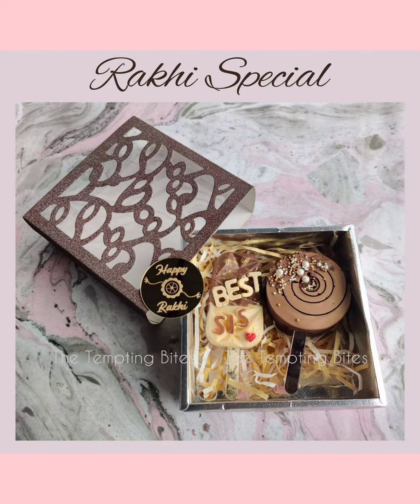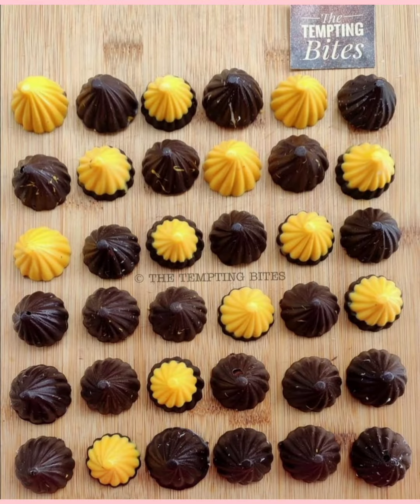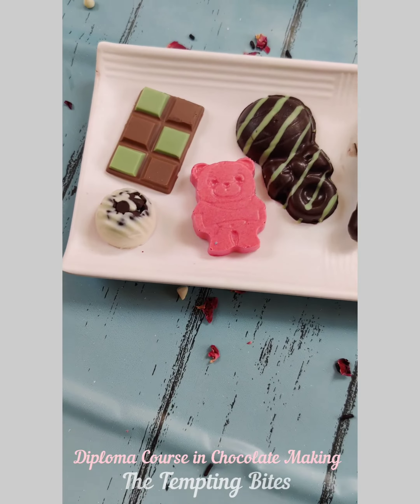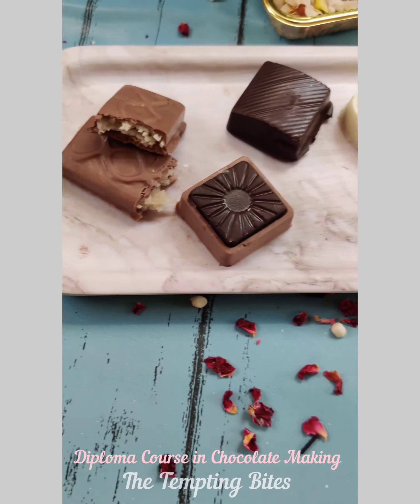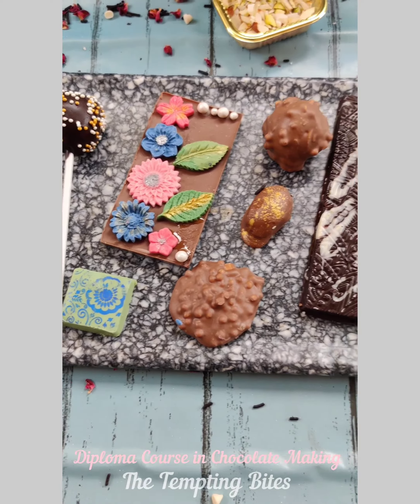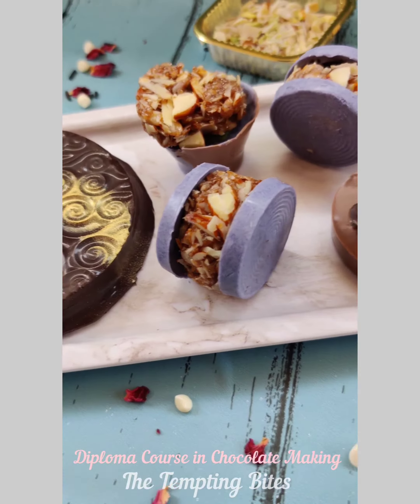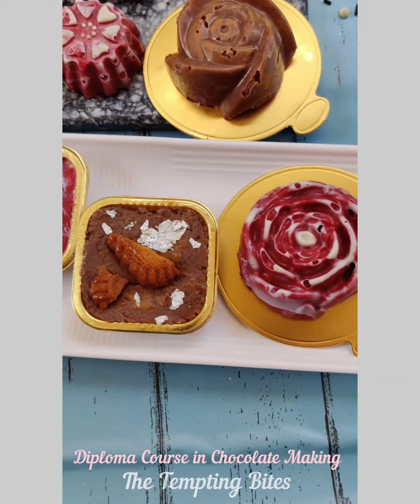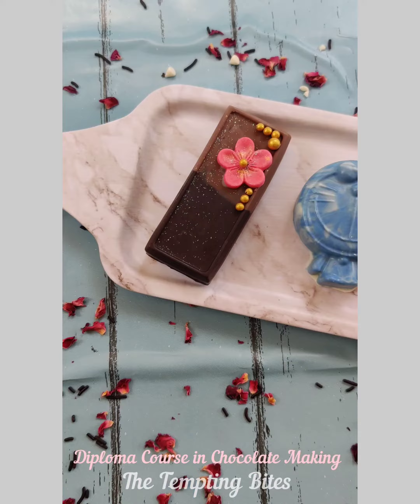Diploma Course in Chocolate Making ( Government Certified)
Diploma Course in Chocolate Making - Along with Rakshabandhan and Ganpati Special variations